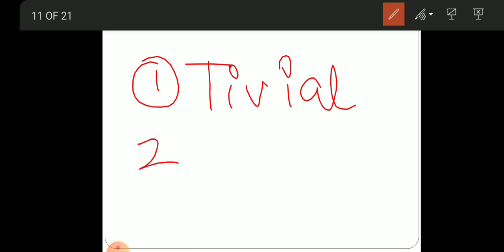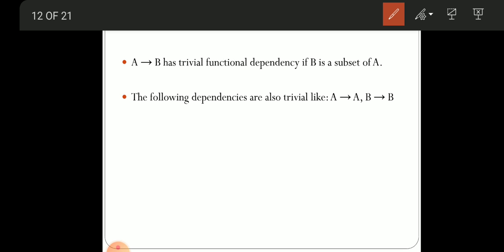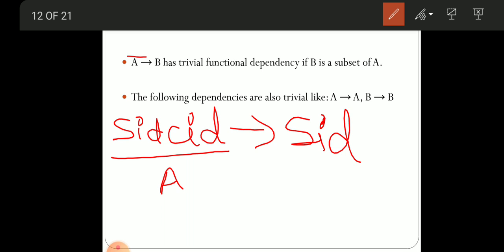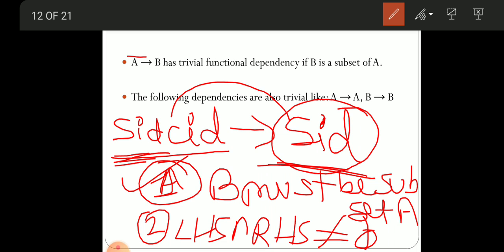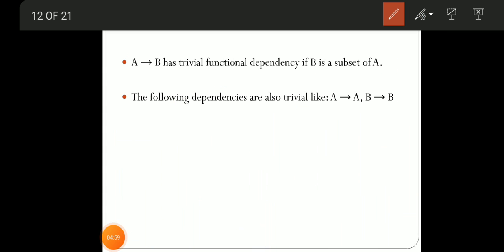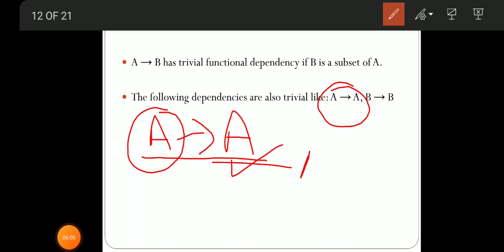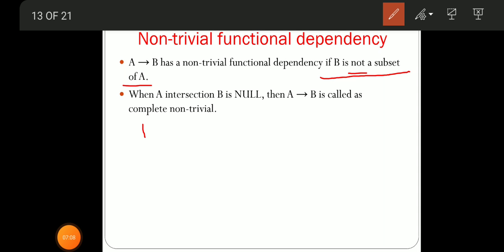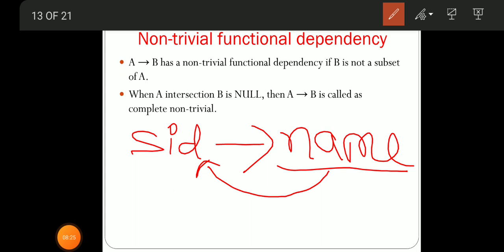Types of Functional Dependency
Types of Functional Dependency: Trivial and Non Trivial Functional.